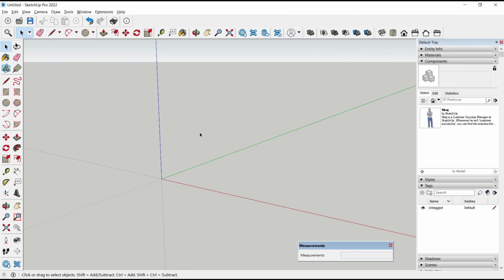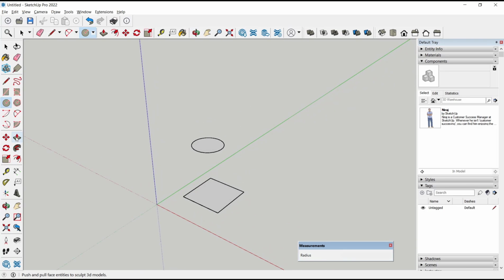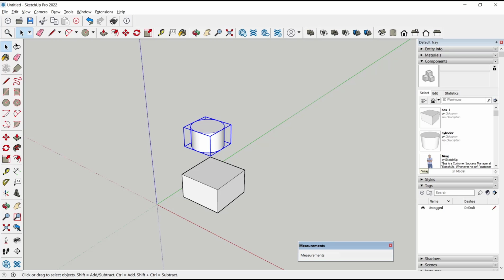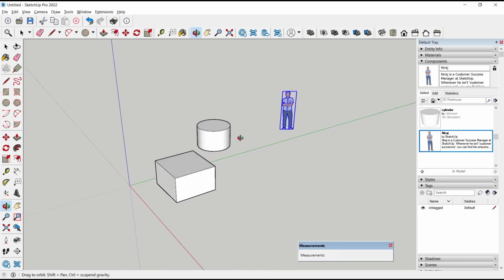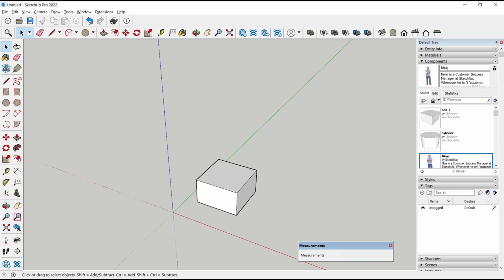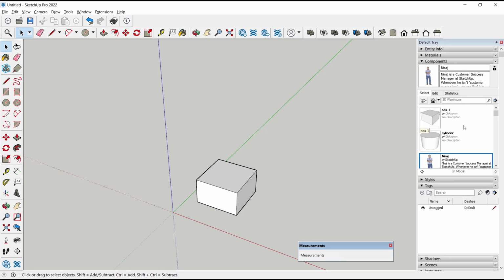Sketchup How To Delete Unused Component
Learn how to efficiently manage your Sketchup components by following steps to delete unused components and streamline your workflow. Discover tips and tricks for optimizing your design process.